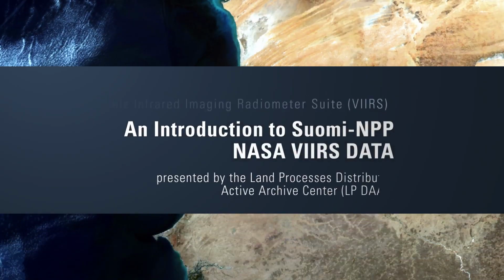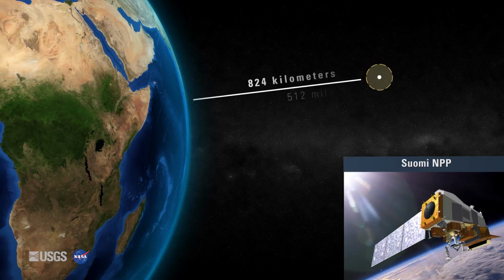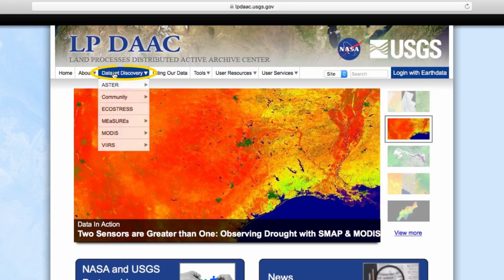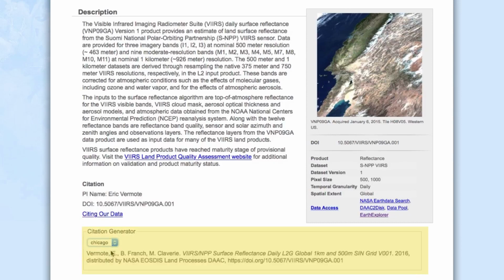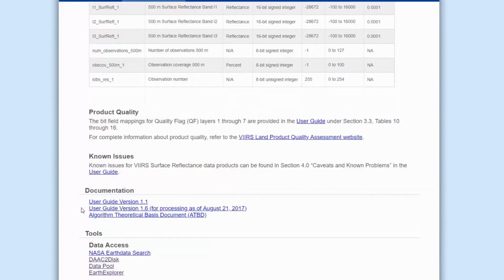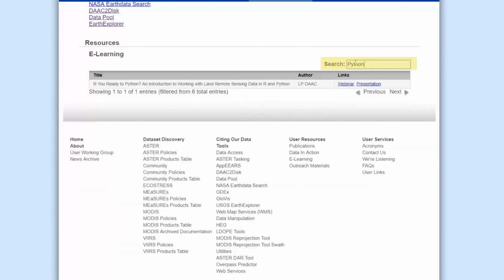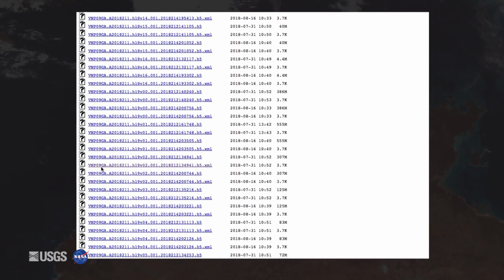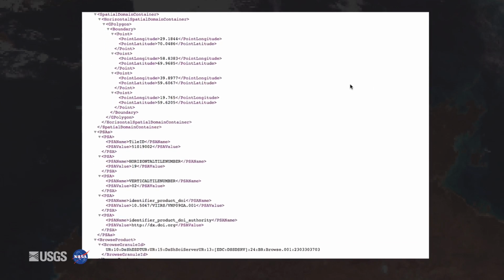An Introduction to Suomi NPP NASA VIIRS Data Products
USGS

This video provides an introduction to new land data products from the joint National Aeronautics and Space Administration (NASA) and National Oceanic and Atmospheric Administration (NOAA) Visible Infrared Imaging Radiometer Suite (VIIRS) satellite sensor aboard the Suomi-National Polar-orbiting Partnership (S-NPP). The Suomi-NPP NASA VIIRS data products discussed in the video are distributed by NASA’s Land Processes Distributed Active Archive Center (LP DAAC). This video covers how to use the LP DAAC website to learn more about the data products, how to interpret the VIIRS file naming convention, and how to understand the external metadata. For more information on S-NPP NASA VIIRS data and other data distributed by the LP DAAC please and watch the NASA VIIRS Data at the LP DAAC YouTube series.
Category
Science & Technology